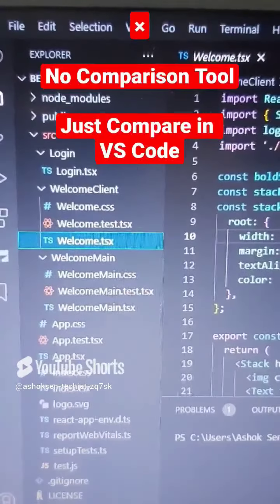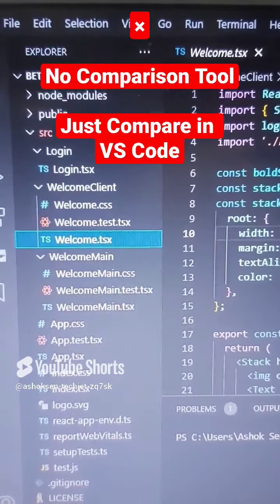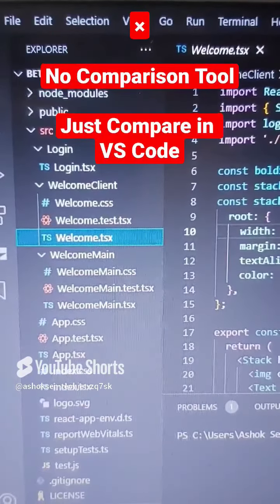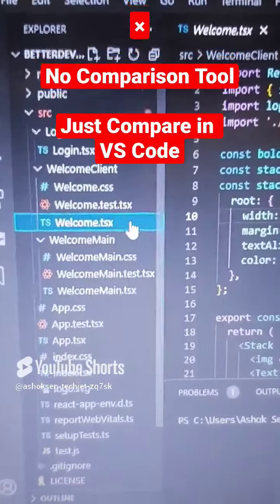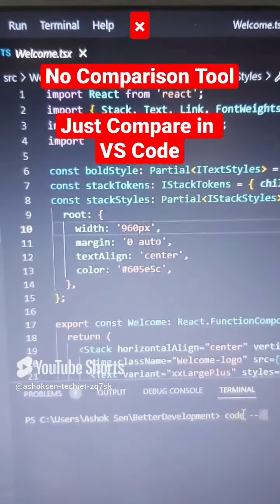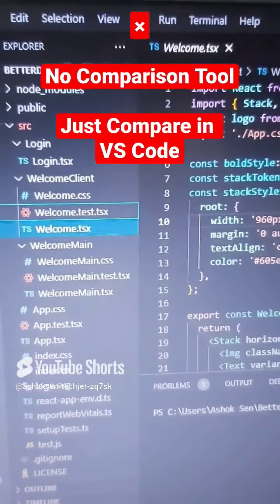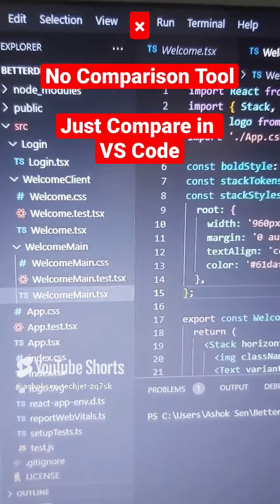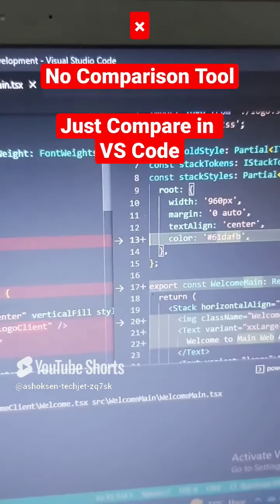Hack - VS Code File Comparison in 1 Minutes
If you want to compare files inside of VS Code, you can use the "code --diff" command in the terminal/command prompt.